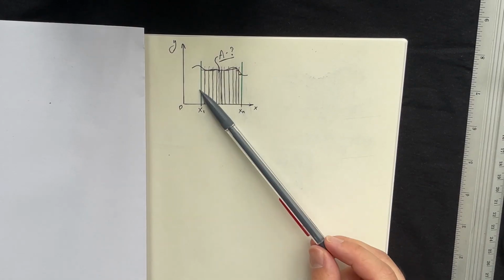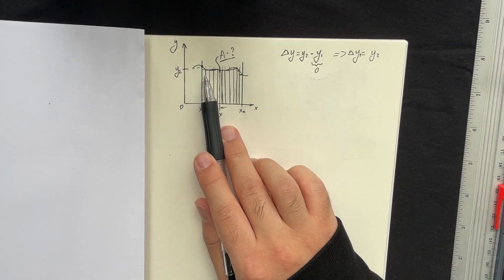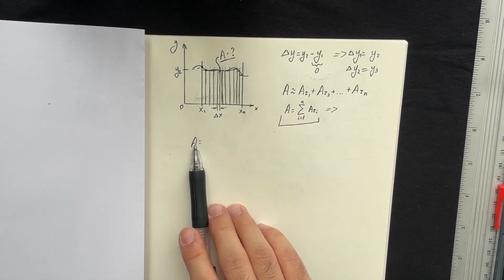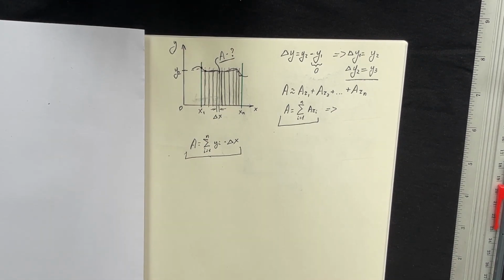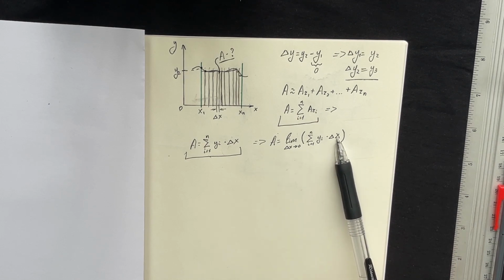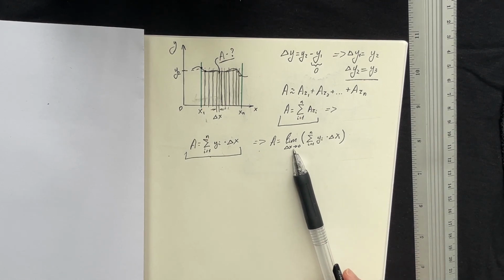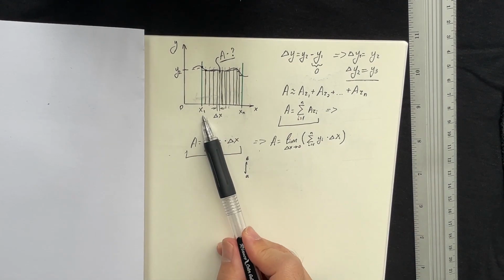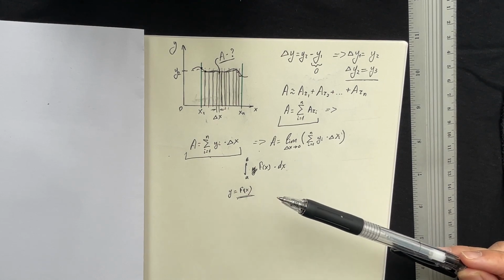What is Integral?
In this video, we're going to be talking about integral. This is a very important concept in mathematics, and in this video we're going to be exploring what it is and how it works.